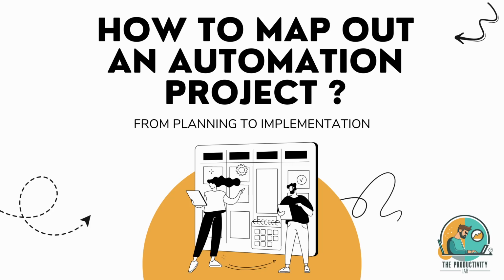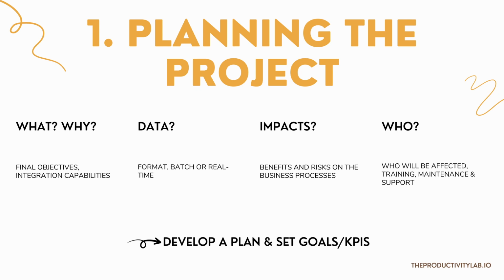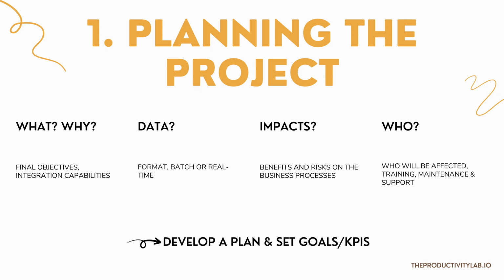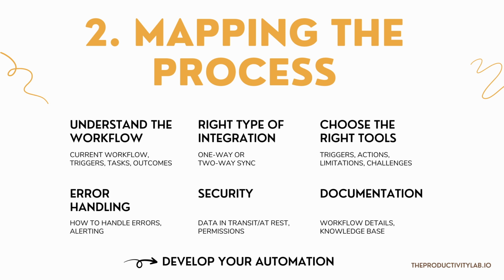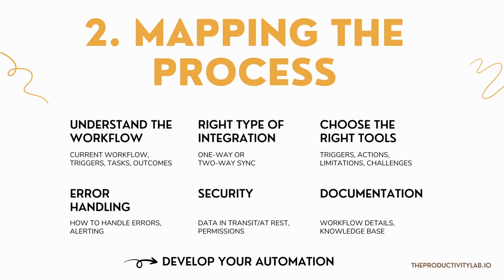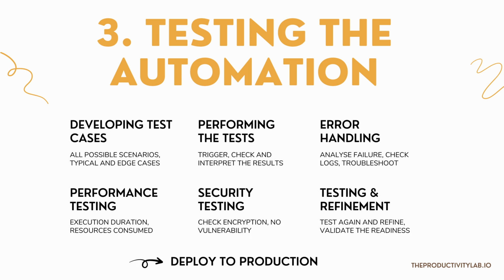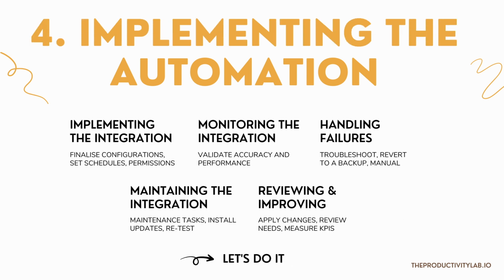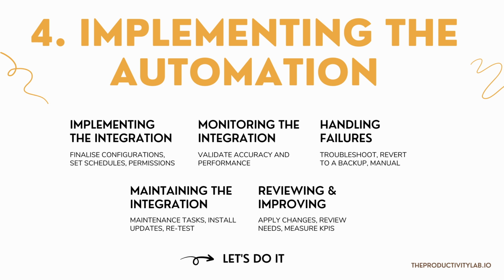A 4-Step Guide To Master Automation Projects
Embark on your digital transformation journey with our step-by-step guide to mapping out and implementing automation projects. In this video, we'll walk you through the entire process - from planning and mapping the integration, to testing, implementation, and monitoring. Whether you're a beginner or an experienced professional, this video will equip you with the knowledge and skills to streamline your business processes and enhance efficiency. Remember, digitalization is a continuous journey of learning, adapting, and improving. So, let's get started on your journey today!